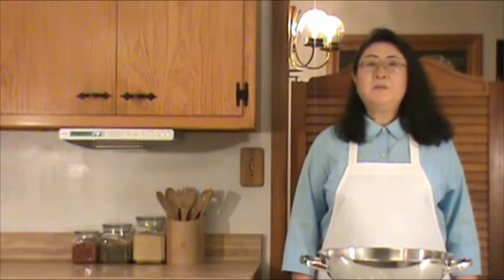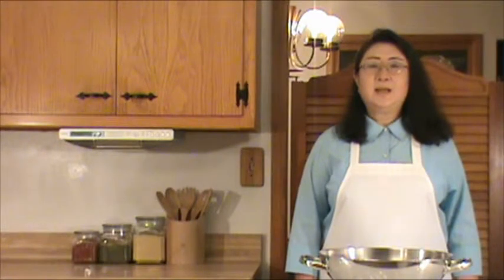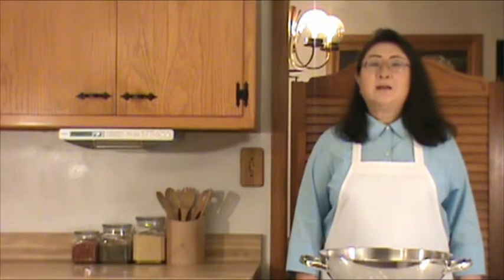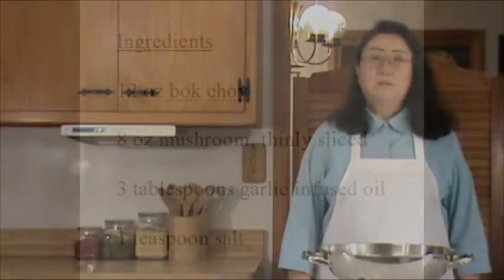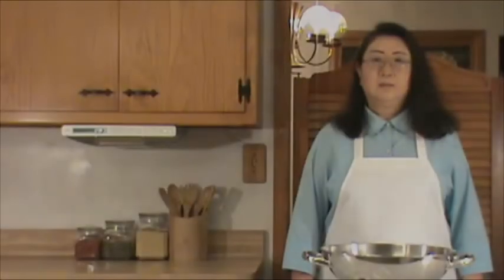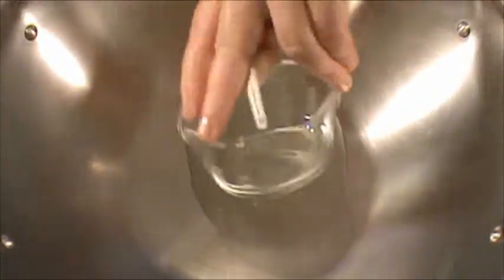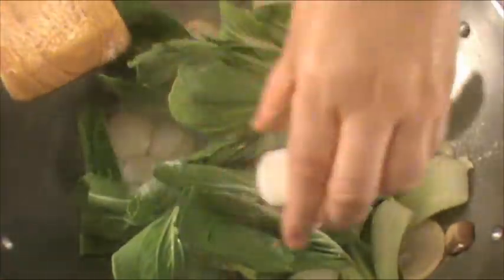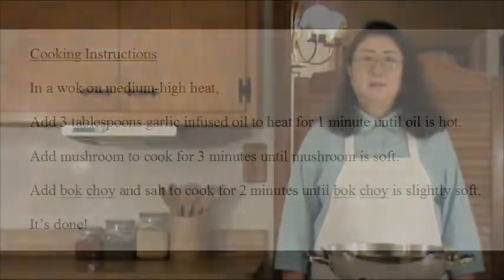Bok Choy with Mushroom -- Quick & Easy Vegetarian Cuisine by Chinese Home Cooking Weeknight Show